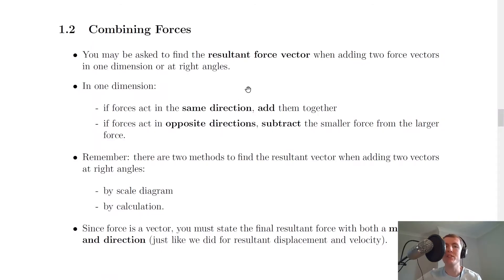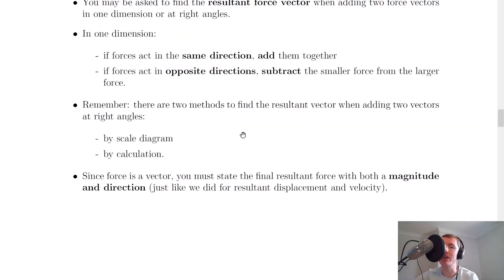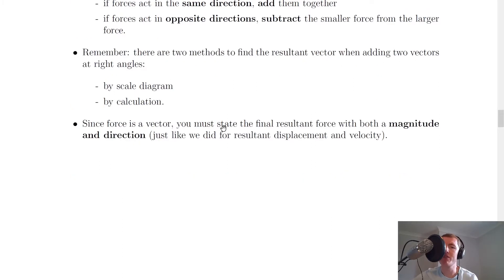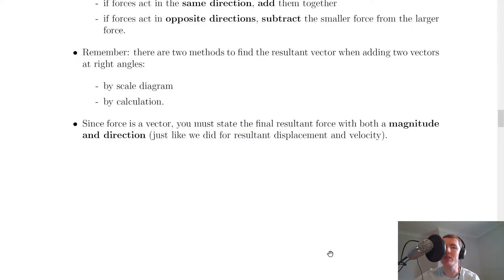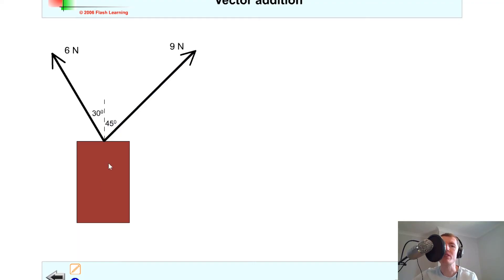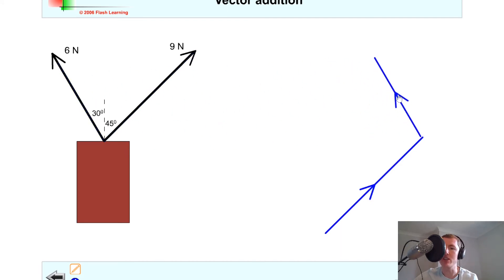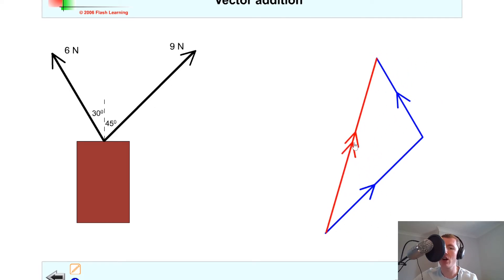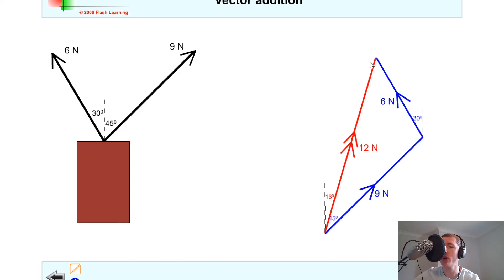Higher Physics | Our Dynamic Universe | Combining Forces | THEORY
A brief reminder about how to combine force vectors in order to determine a resultant force vector.